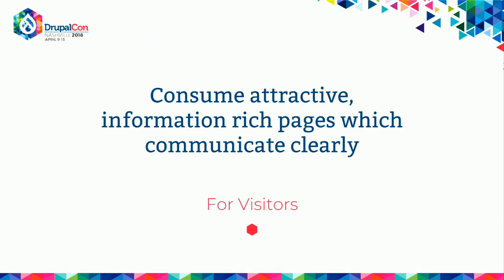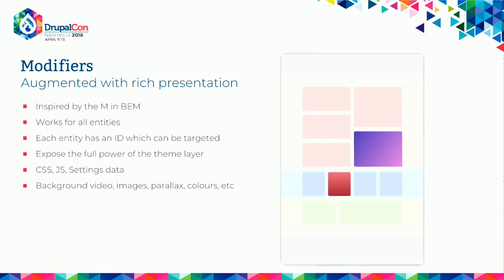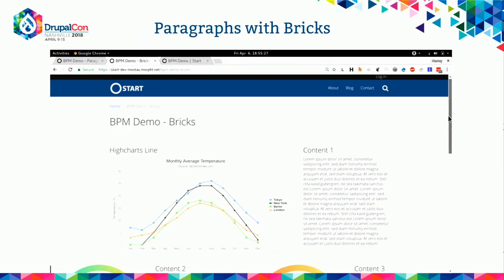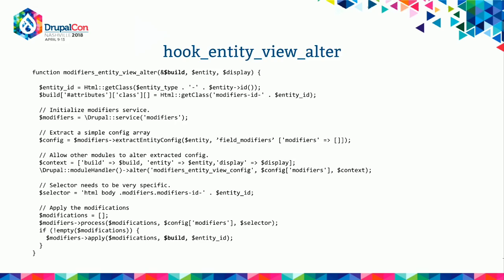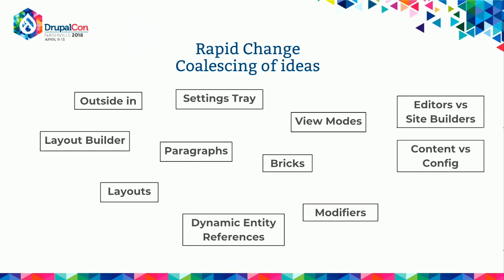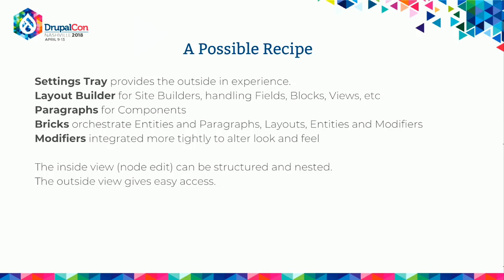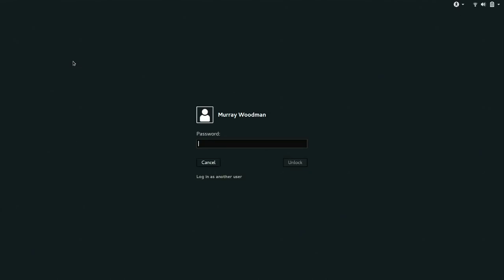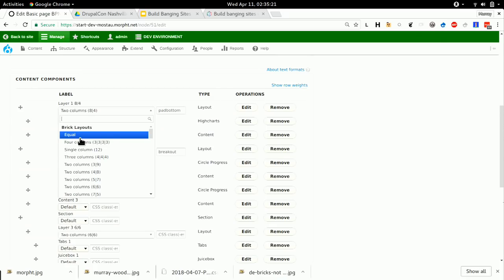DrupalCon Nashville 2018: Build banging sites with BPM: Bricks, Paragraphs and Modifiers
Site builders are on a continual search for finding better ways to do things - how can we build more functional, flexible, consistent, beautiful and easy to use sites. This presentation brings together a set of great tools (Bricks, Paragraphs and Modifiers) which makes this possible.

Drupal site builders are familiar with the Paragraphs module, loved by site builders and editors alike and renown for allowing the creation of component based designs. The Paragraphs ecosystem has developed strongly over the years and is now an essential tool in most site builders toolkits.

We have seen the adoption of the Bricks module which works hand in glove with Paragraphs, bringing the complementary power of Layouts and View Modes to components. Paragraphs can now be arranged in a variety of ways to increase the design options available. Bricks appears to be a module on the rise.

Most recently we have seen the emergence of Modifiers plugins which allow editors to easily alter the look and feel of entities such as Paragraphs and Bricks. Modifiers allow for the application of different backgrounds, typography and other effects, bringing content to life.

There three modules come together to form a powerful team: Bricks, Paragraphs and Modifiers (BPM). Combined they allow for components to be arranged and styled, solving the basic problem of how to produce functional, consistent and presentable pages.

This presentation will provide the following:

Overview of component and layout paradigms in Drupal.
Review of the Drupal concepts underlying Bricks, Paragraphs and Modifiers.
A live example of how they can combine together.
Review of the ecosystem and tips to get up and running.
The presentation would be helpful for a wide range of Drupalers: architects, builders, themers and editors as well.

At the end of the presentation attendees should have the knowhow to go out and build a BPM system for themselves. The tools are out there, they just need to be combined.

Murray Woodman, the speaker, has been a long time fan of Paragraphs and now of Bricks. He has worked closely on the Modifiers project and wants to share the knowledge when it comes to BPM.